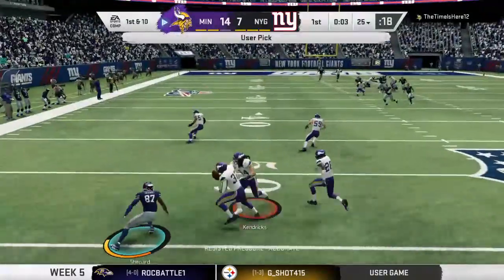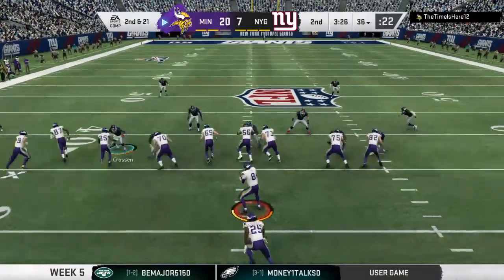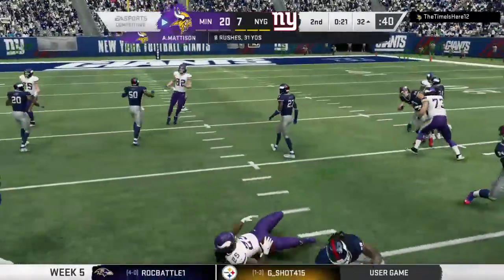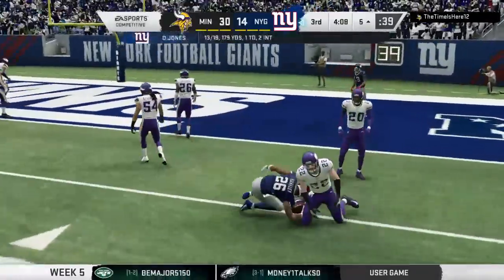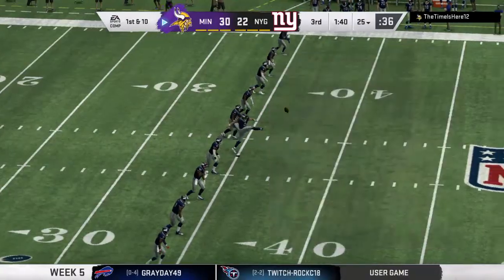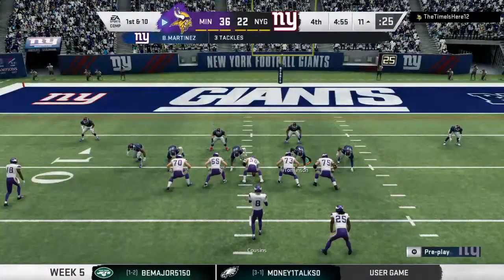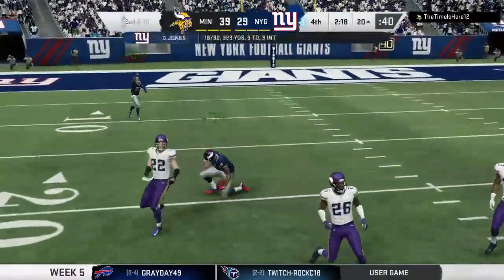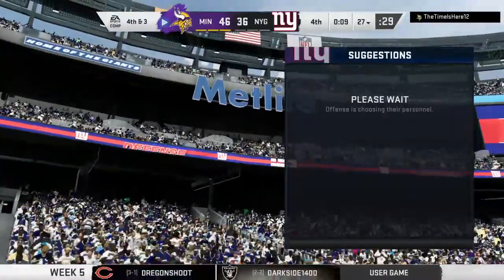SauceyBrah's Live PS4 Broadcast